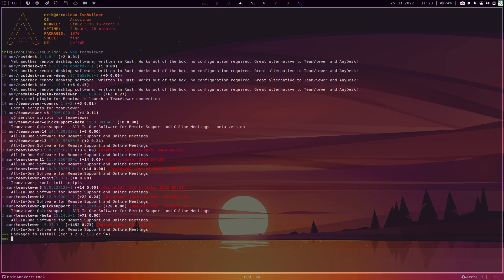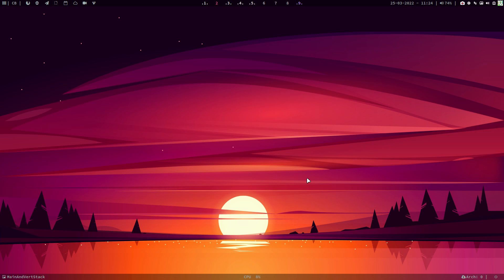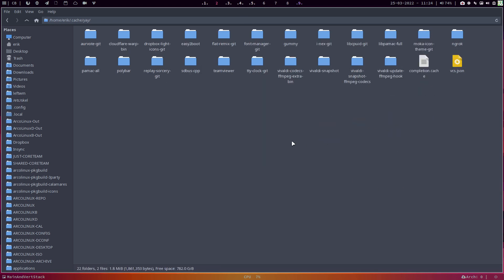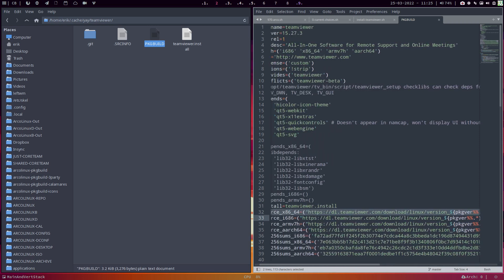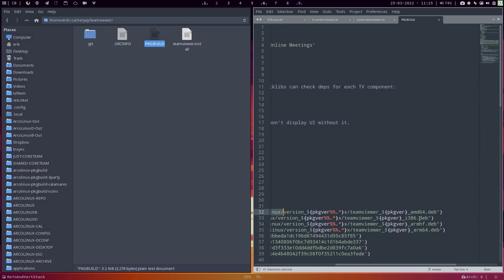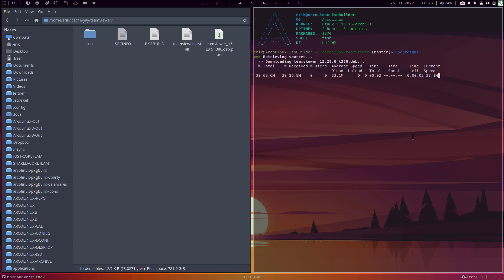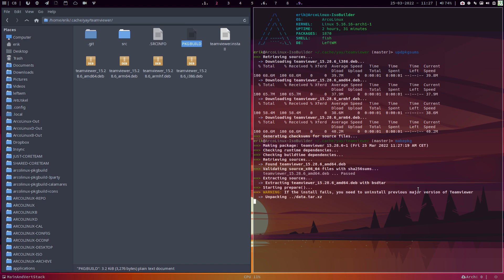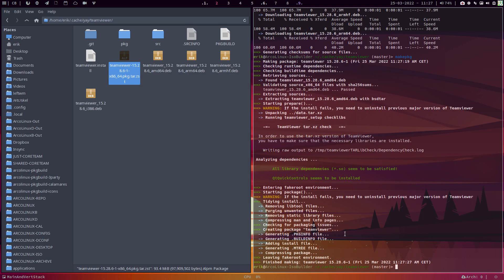ArcoLinux : 2785 AUR package out of date - fix it yourself - teamviewer